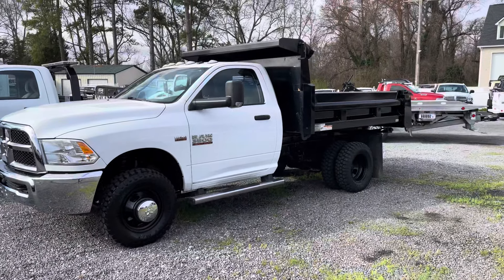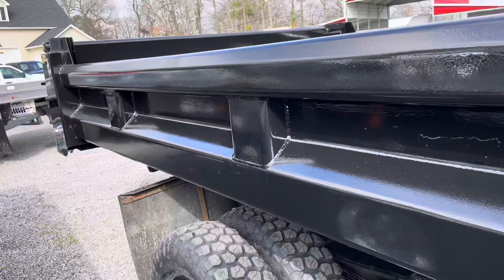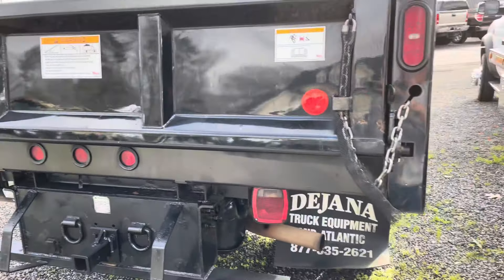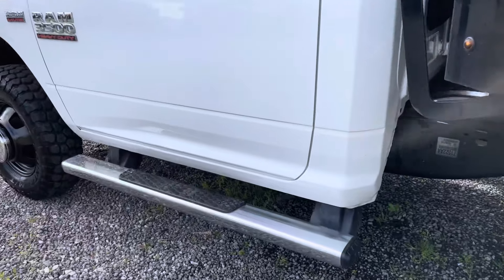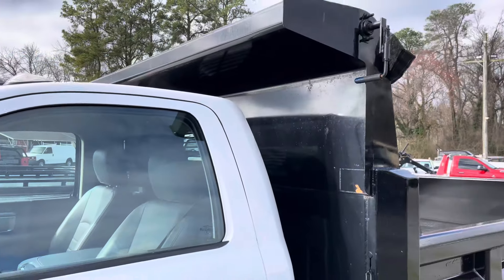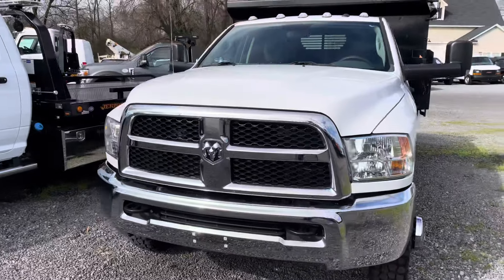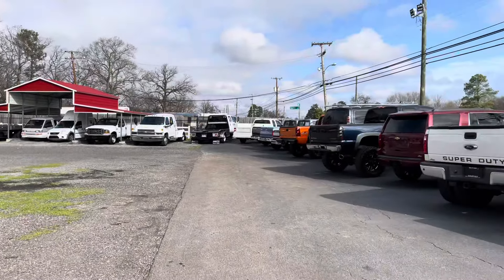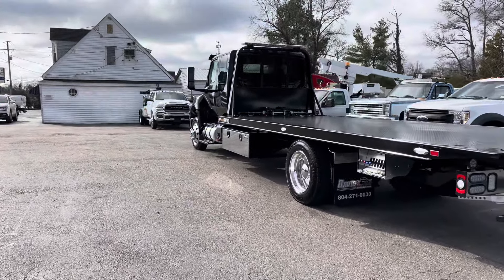2018 RAM 3500 Heavy Duty 4x4 Dump Truck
2018 Ram dump truck excellent clean commercial vehicle up for sale 6 new tires 4x4!